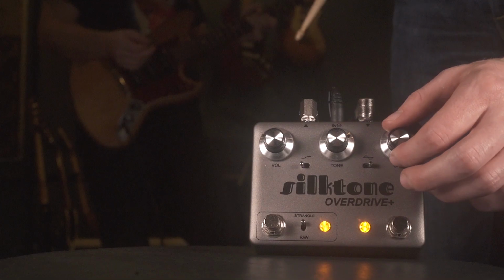Silktone presents: Overdrive+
The silktone overdrive+ is an original circuit with a whole range of both familiar and unique tones - from low gain always-on tonal enhancer to ripping high gain lead machine. With a combination of JFETs, op-amps and a few diodes inside it really covers a lot of ground.

This is more of a mini documentary Q&A thing with some quick jams mixed in than a demo. I answer questions and give some fun background. Stick around til the very end for a good laugh.

We kept the recording set up for the jams really simple, a couple of Cascade ribbon room mics recorded dry into a UA Apollo, no plugins or post effects used.. we just aimed to capture the sound of the room. Tiny bit of 57 cab mic mixed in for focus.

Guitars used:
Abernethy Sonic Empress
Eastman SB59
Seuf OH-19

Amp used:
Silktone Astro

Big thanks to Ryan Justice for putting this video together.

Love, Charles Henry